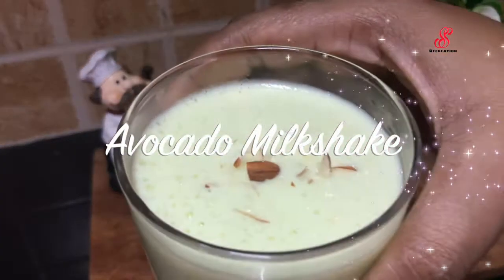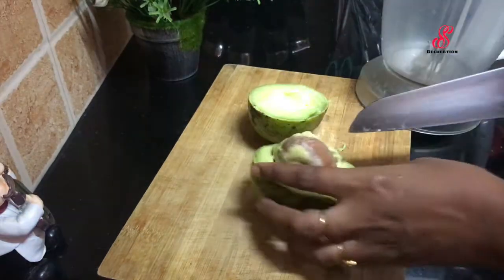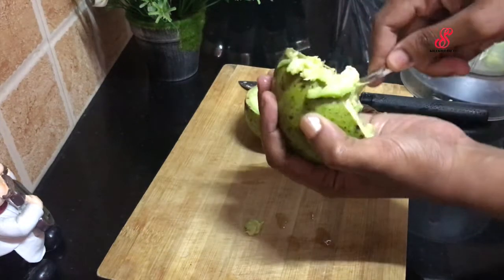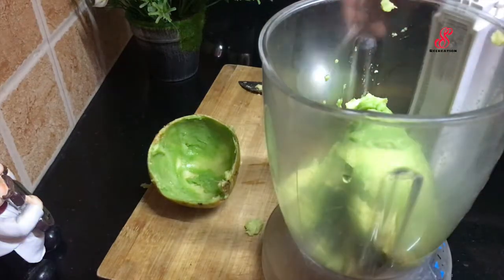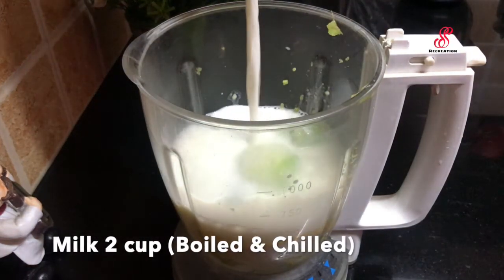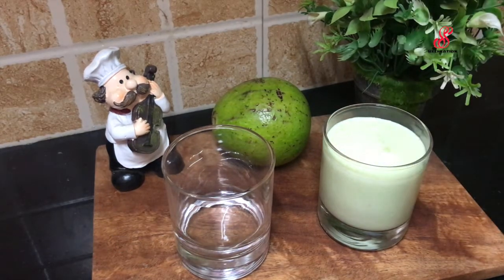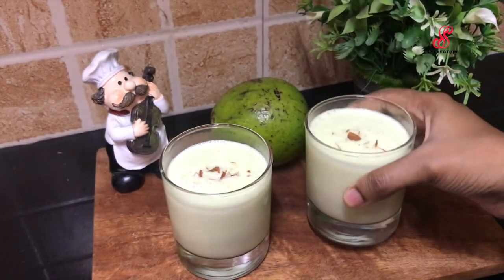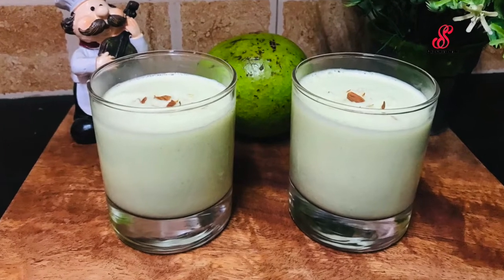Easy Avocado Milkshake Recipe|How To Make Avocado Milkshake At Home|Butter Fruit Milkshake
Ingredients:

Avocado 1
Sugar 1/4 cup
Condensed Milk/Milkmaid 1/4 cup
Milk 2 cup (Boiled & Chilled)